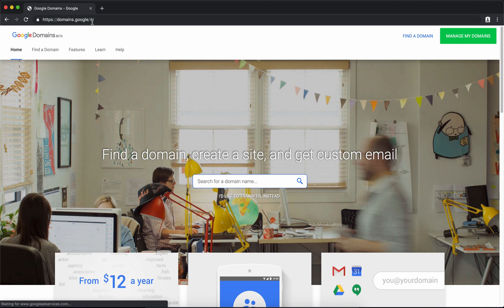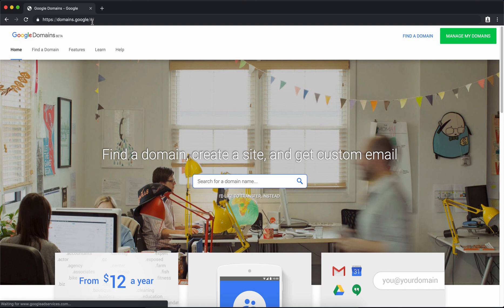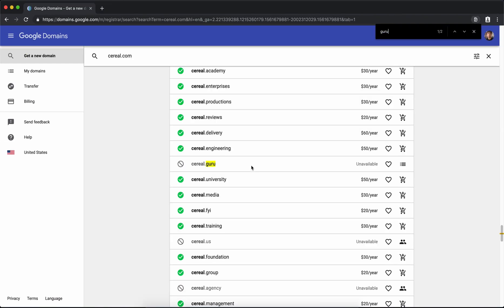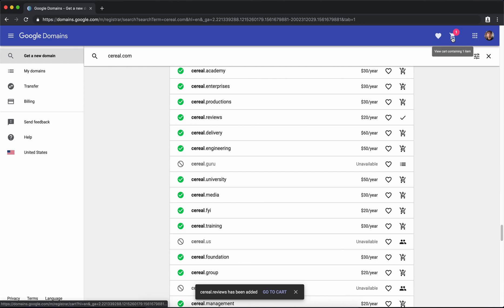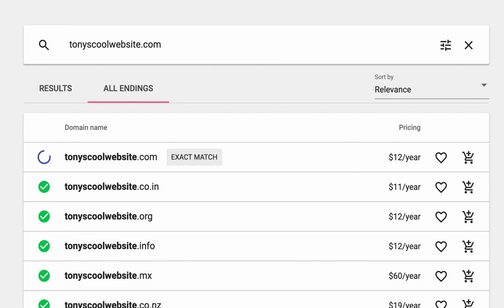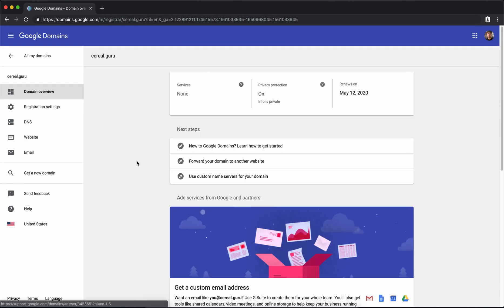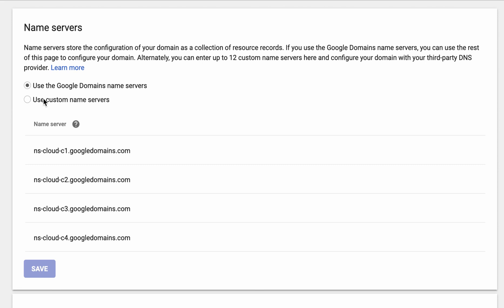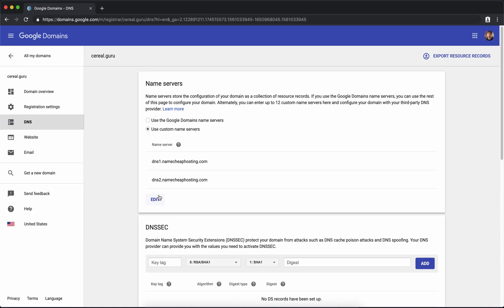How to Buy and Register a Website Domain Name with Google Domains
Learn how to buy and register a domain name with Google Domains for your website. I've used domain registrars such as GoDaddy and Dreamhost, but I find Google Domains to be cheap and a very reliable place to get a domain name.

Also in this tutorial, you will learn how to link your domain name to your website host, specifically Namecheap, which we will be setting in in the next video.

UPDATE: Google Domains unfortunately no longer exists but Namecheap is another good option